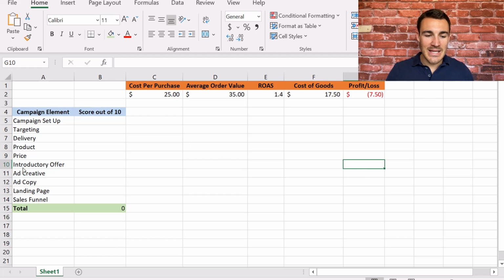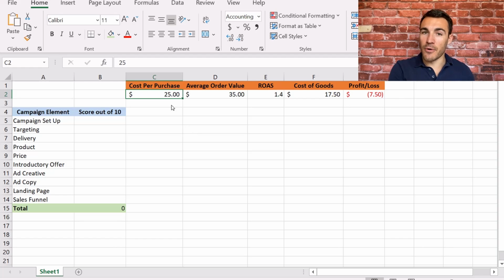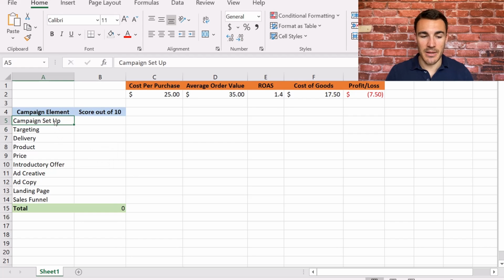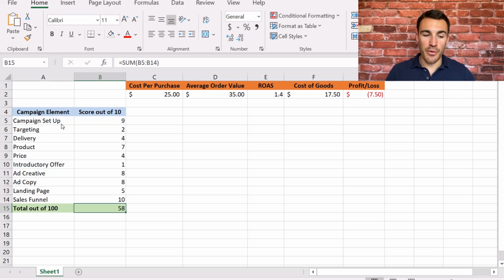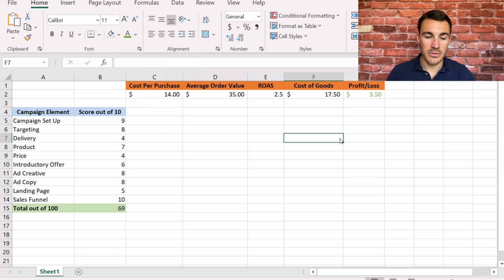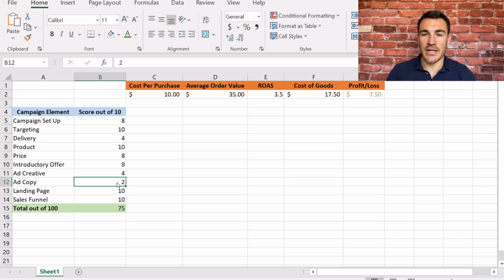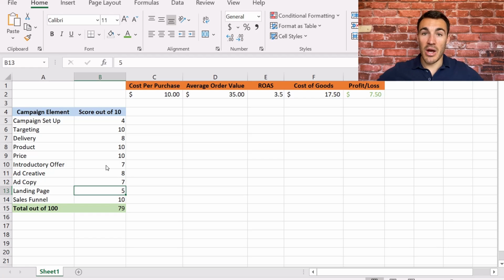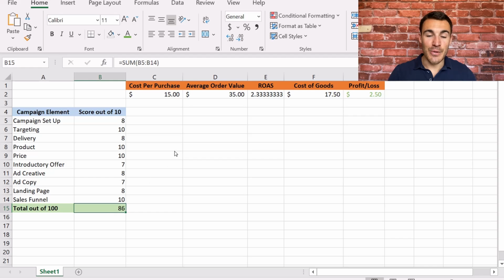The ONE Key To SUCCESS With Facebook Ads!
In this video I share the ONE key to success with Facebook ads.

As a Facebook ads agency that spends millions of dollars on Facebook and Instagram ad campaigns every year, we've tested a TON of stuff...

And we know what matters, what doesn't and what you need to do to succeed with Facebook ads.

Facebook advertisers too often take an overly narrow view - thinking that the new targeting option they found will inevitably lead to Facebook advertising success.

In this video I explain why that approach doesn't work and how to get fantastic results with Facebook advertising.

If you have a Facebook ads budget of $3k per month or more, I'd love to speak with you and discuss how we can help you achieve fantastic results.

You can book a free 30-minute strategy session with me